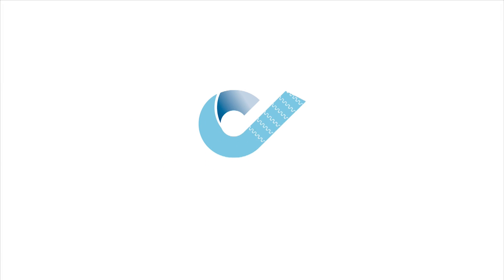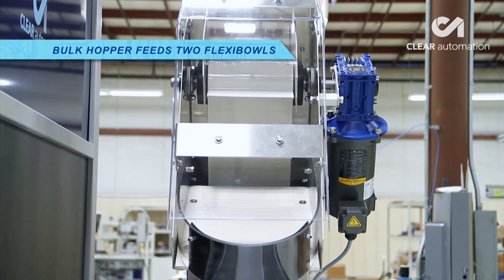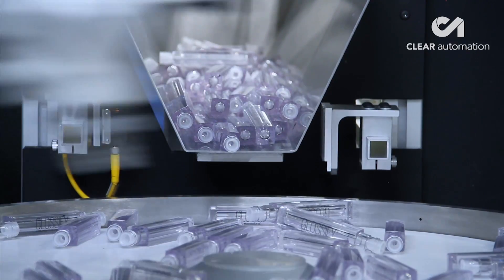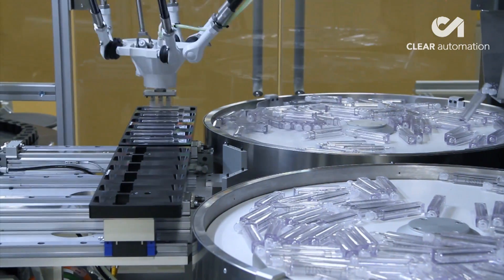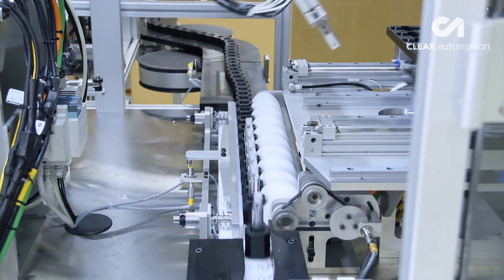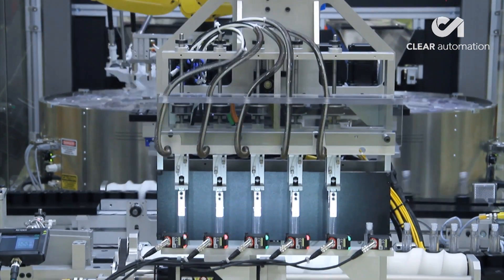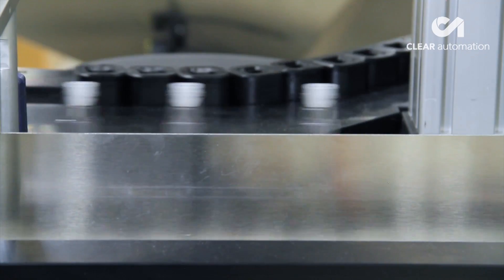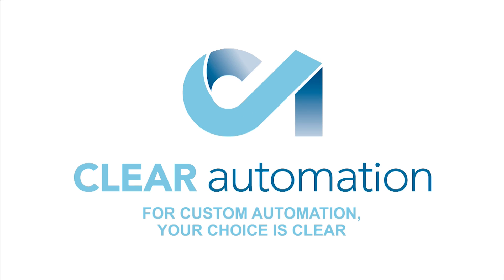Automated Product Feeder Uses Two FANUC Robots for Bottle Handling - Clear Automation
FANUC America Authorized System Integrator Clear Automation developed this fully automated system utilizing two FANUC robots to handle and feed parts into individual upright pucks. This exceptionally versatile system can be made to feed almost any part of a similar size to the bottles shown in this video.

The system starts as bottles are carried along to a bulk hopper, which feeds into two FlexiBowls®. Next, a 4-axis Delta Robot – FANUC’s M-2iA/3SL delta-style robot – uses FANUC iRVision to locate the individual bottles, then rapidly picks and places them into containers. In addition to being an extremely fast and precise solution for this task due to its parallel-link design, the FANUC M-2iA robot in this system is safe for working in food environments. The containers move to a FANUC LR Mate 200iD robot, which picks the horizontal bottles six-at-a-time and rotates them vertically before placing them into individual pucks on a conveyor.

With bottles in tow, the pucks move down a conveyor to an inspection station. The vision inspection station consists of pneumatic grippers, each equipped with a camera for inspection. The grippers pick the bottles, present them to the camera, and if necessary, rotate the bottles so that they are all in the same orientation. The bottles are placed back into their pucks once they are properly oriented, then delivered to the next operation out of the system.

This robotic system from Clear Automation runs comfortably at a rate of 90 parts per minute. In addition to bottles, it can be made to feed brushes, pens, small containers, tubes, flash drives and many other parts. To learn and see more from FANUC America Authorized Integrator Clear Automation, please